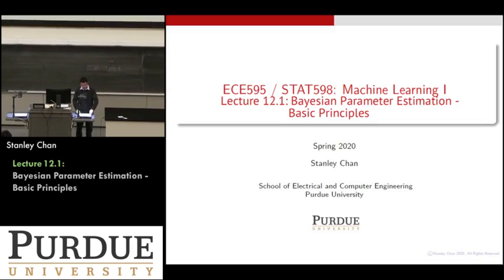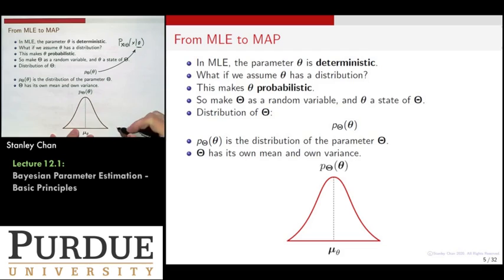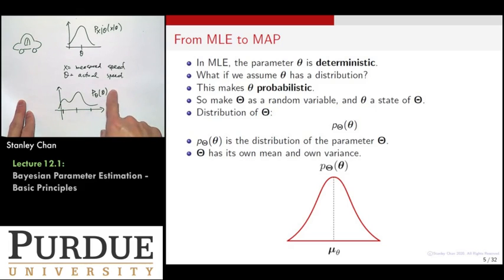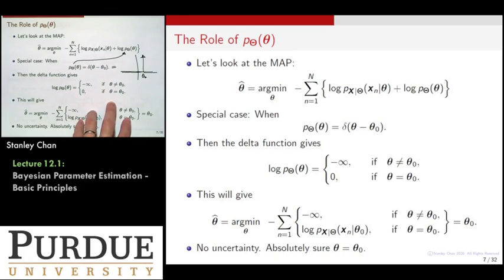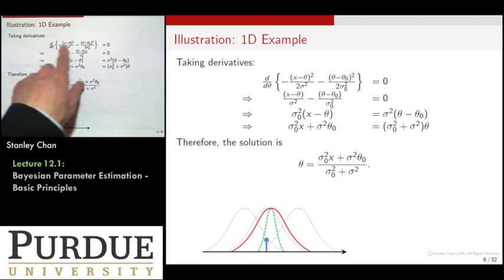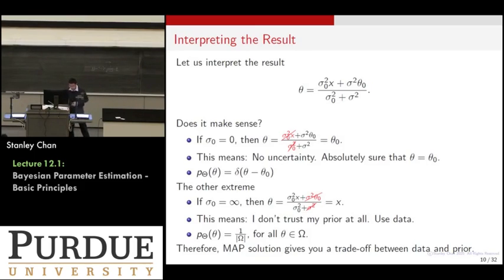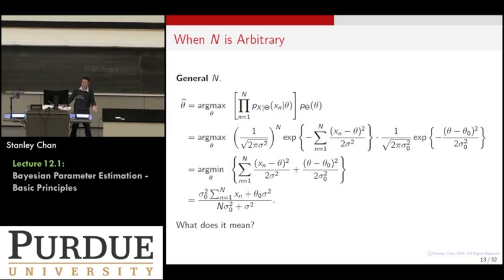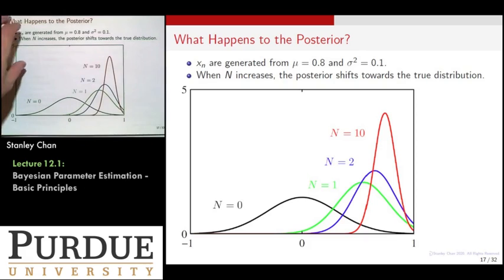ECE595ML Lecture 12-1 Bayesian Priors